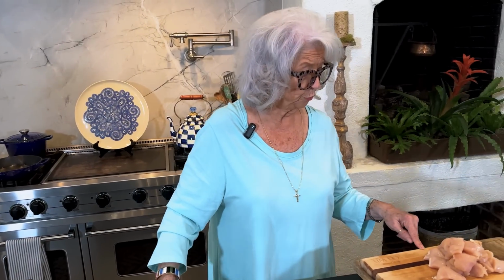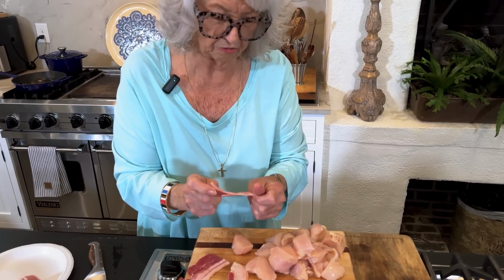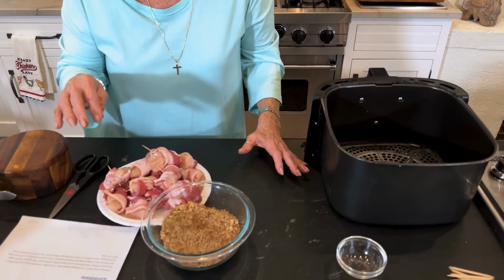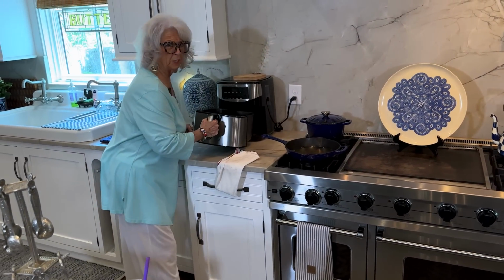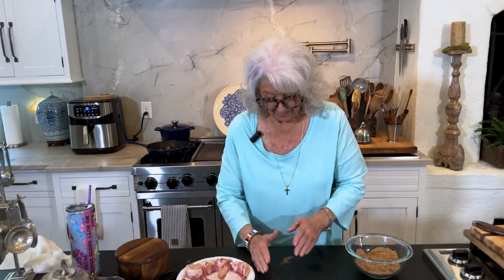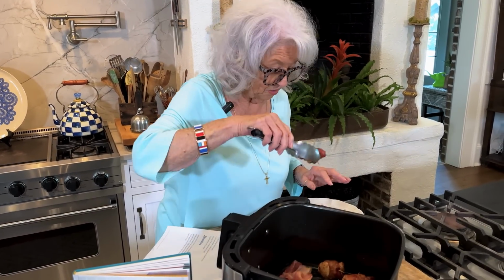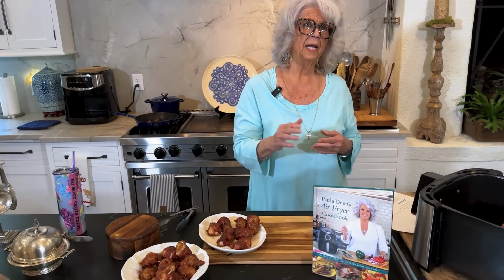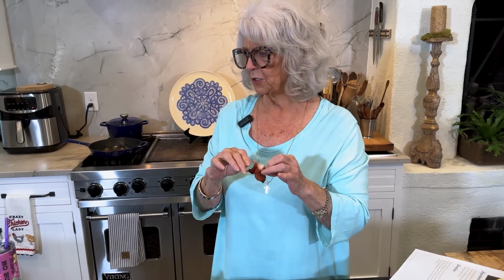Love & Best Dishes: Sweet Chicken Bacon Wraps Recipe | Air Fryer Bacon Wrapped Chicken Bites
Sweet Chicken Bacon Wraps Recipe | Air Fryer Bacon Wrapped Chicken Bites - If you need chicken appetizer recipes for a party, try one of Paula's bite-sized air fryer chicken recipes!